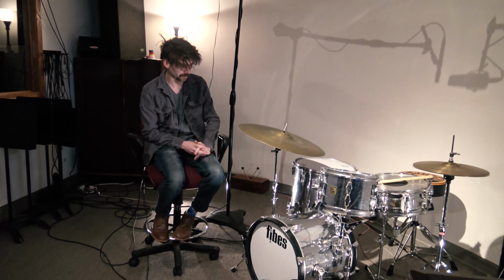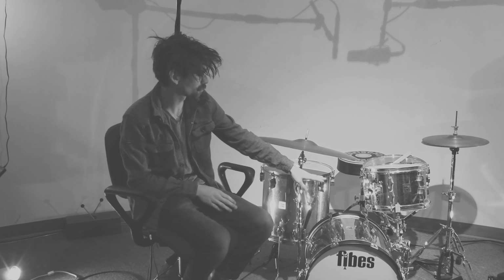Steve Maxwell Vintage Drums - Fibes 18/12/16" Fiberglass Drum Set - 1970's Chrome